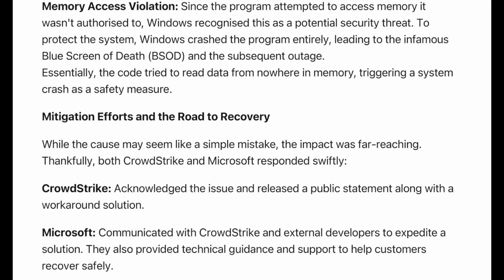Microsoft Major Crash: What Really Happened?!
Thank you guys for making and sticking around to 300 subscribers! I'm so glad that I can still make creative content and make content that sticks out in the world!

Enjoy the video about the Microsoft crash that killed planned earth!